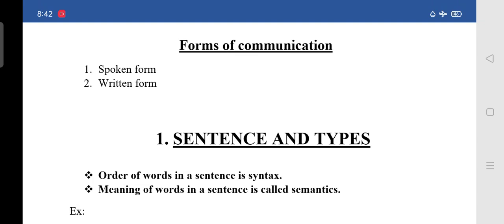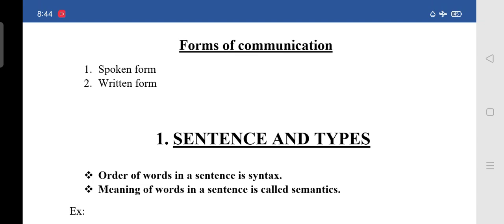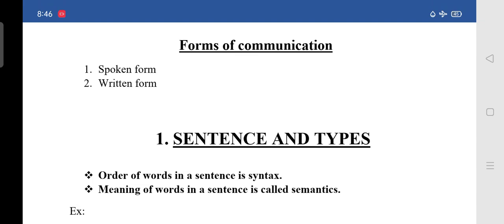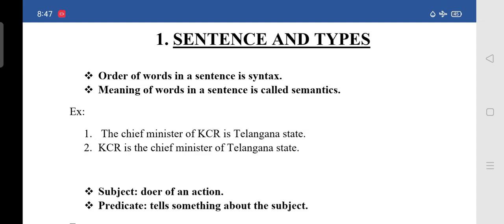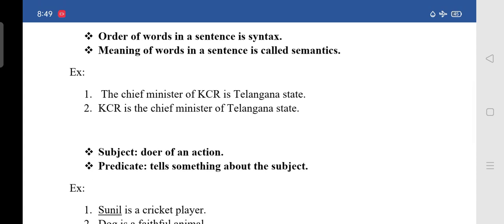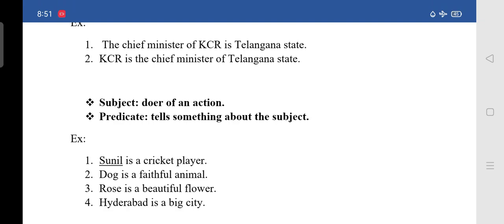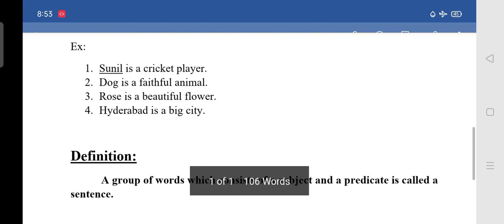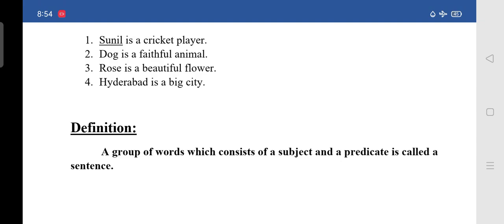ENGLISH GRAMMAR PART 02